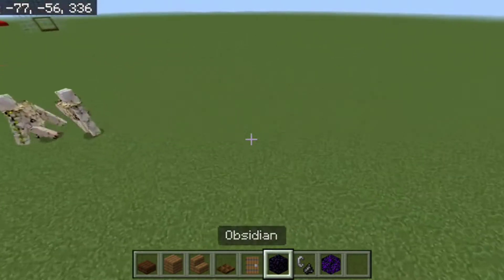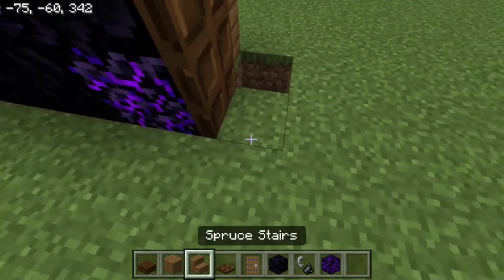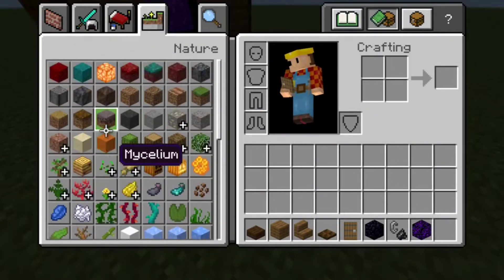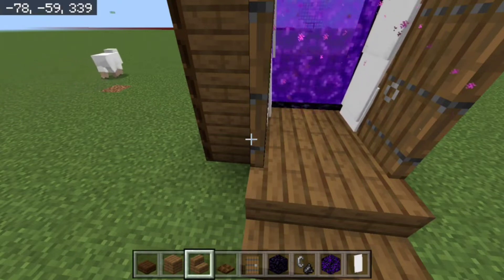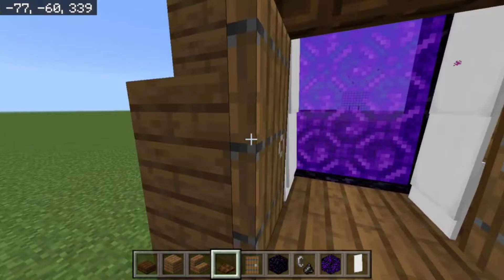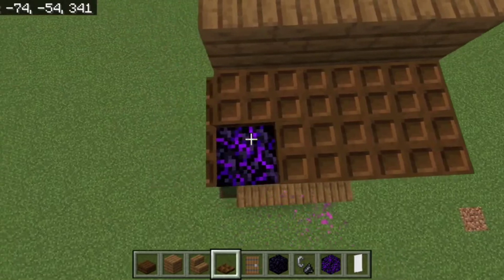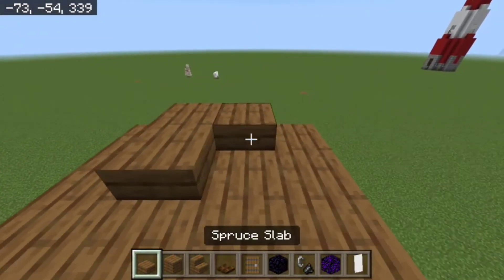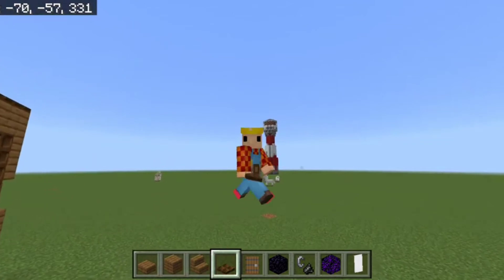Other Worldly Wardrobe Tutorial | Bob's MC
Watch as we create an otherworldly wardrobe in this Bob's MC tutorial.